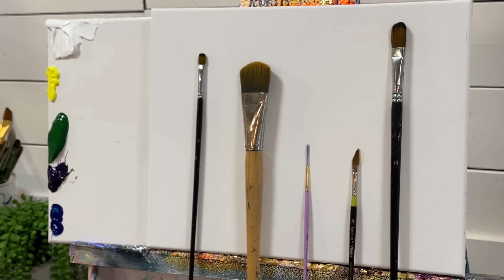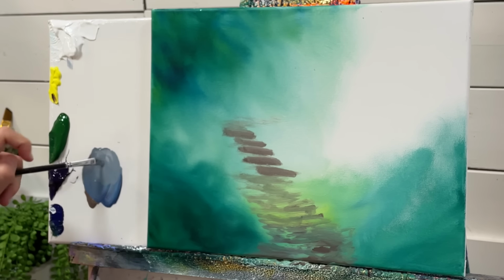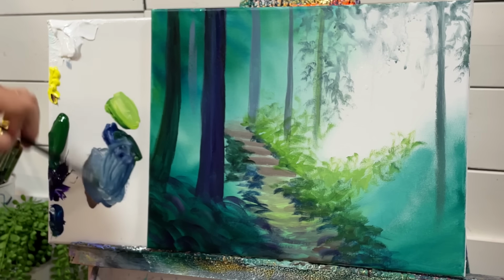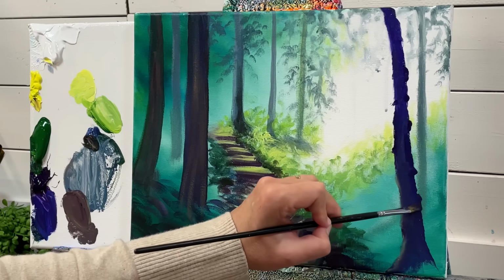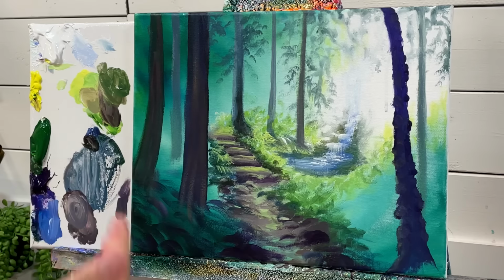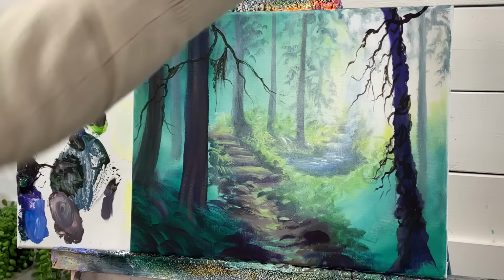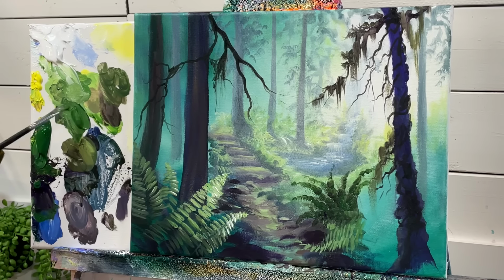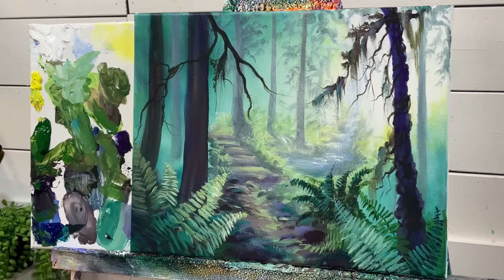How To Paint FOREST DREAMS - Acrylic step by step painting tutorial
Acrylic painting tutorialof a beautiful misty forest, falls and ferns. Follow along using the supplies listed below or whatever you like!
Colours:
Titanium white
Dioxazine purple
Phthalo blue
Hookers green hue permanent
Cadmium yellow light
Brushes:
Large filbert
1/4” dagger striper
2 rigger
1” mop
14 filbert
4 filbert
Canvas- 11x14”